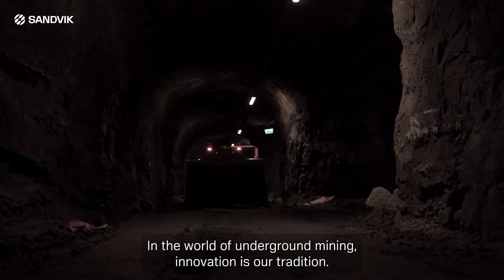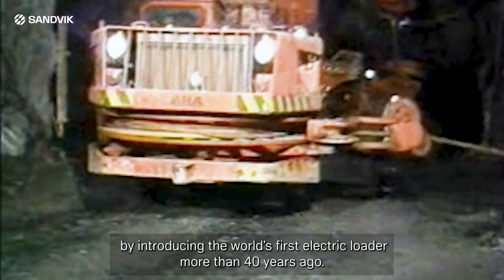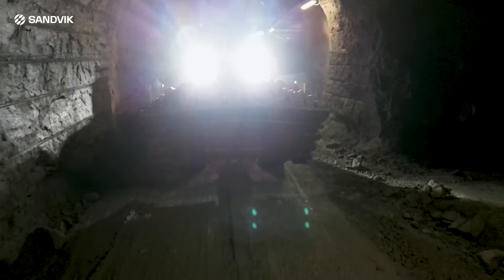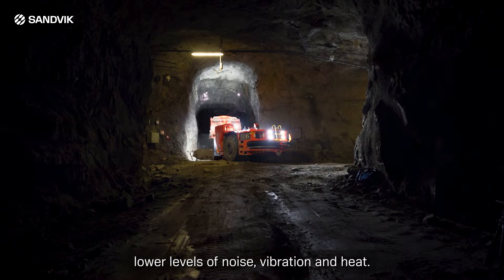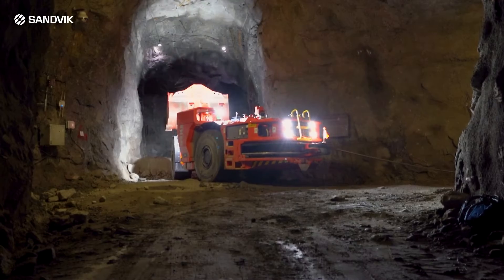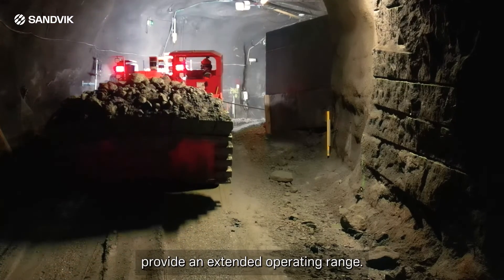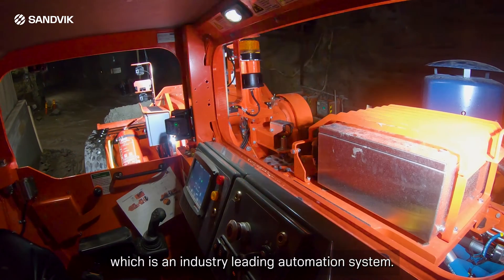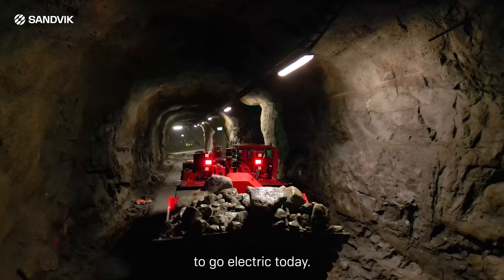Toro™ LH514iE with AutoMine®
Toro™ LH514iE loader is an automation ready 14 metric tonne cable electric loader for underground use. The loader design combines smart geometry and high breakout forces and responsive controls.